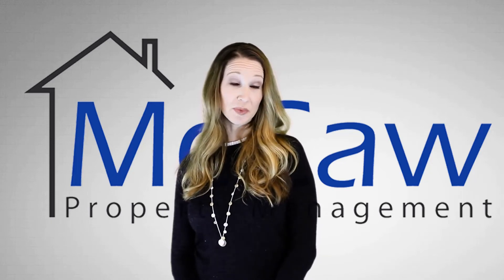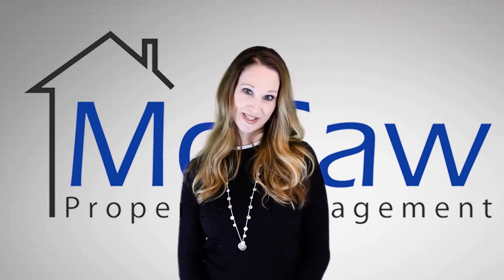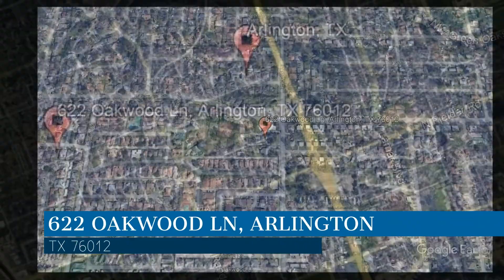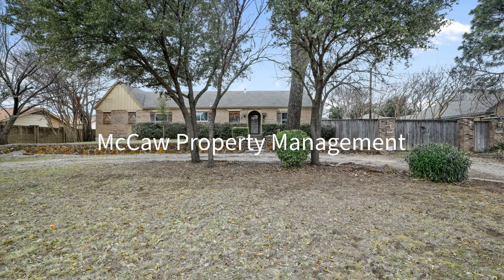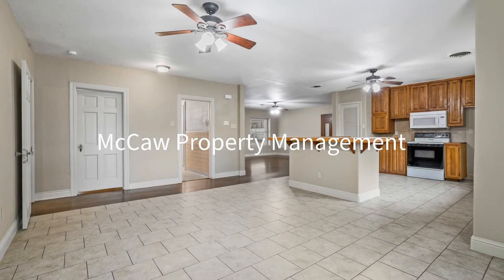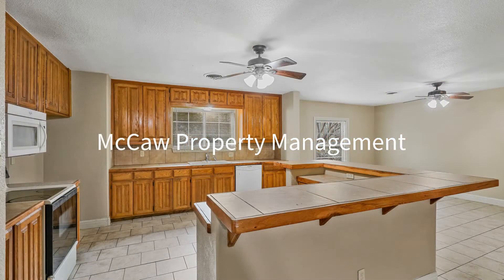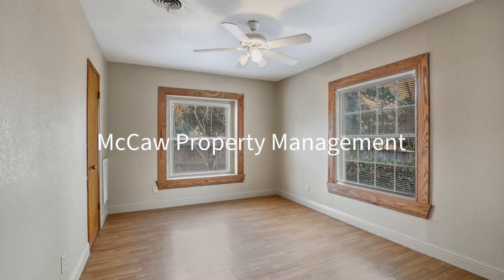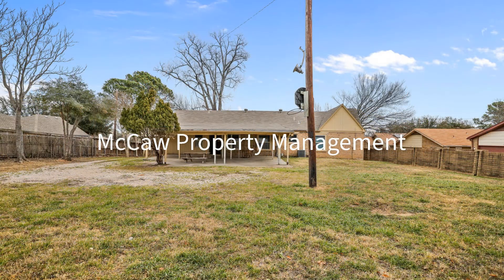Arlington Homes for Rent 3BR/2BA by Arlington Property Management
This lovely home is a steal! It features 3 bedrooms, 2 bathrooms, and approximately 2,200 square feet of living space with a lot size of 0.78 acres. There are 2 spacious separate living areas in this property. The stunning kitchen has charming countertops and storage cabinets. All of the bedrooms are ample in size and can fit good-sized beds. The bathrooms are well-appointed for your convenience. Other features of this darling home include a bonus room that can be utilized as a fourth bedroom or an office, a covered patio, and a fenced yard.

Looking for a property manager in Arlington? We do property management!